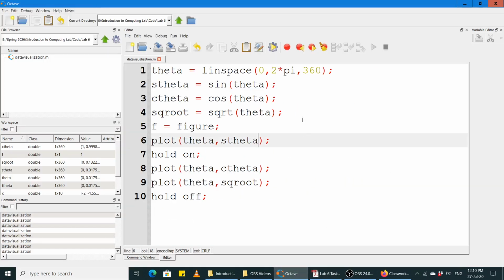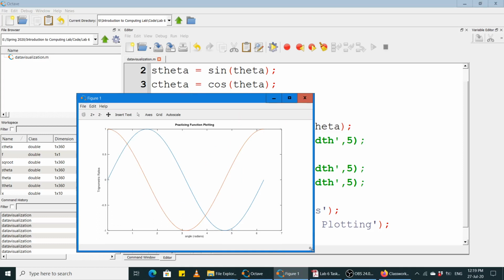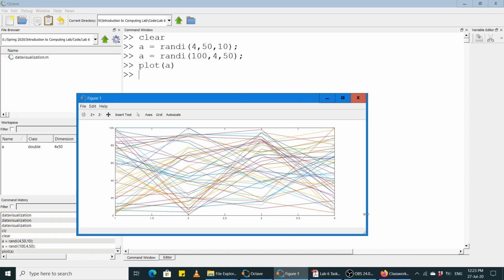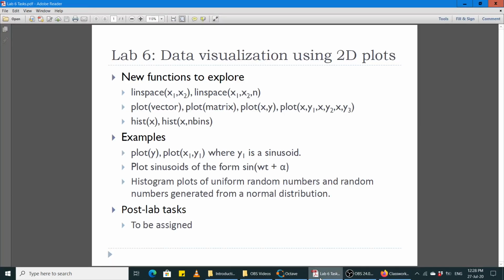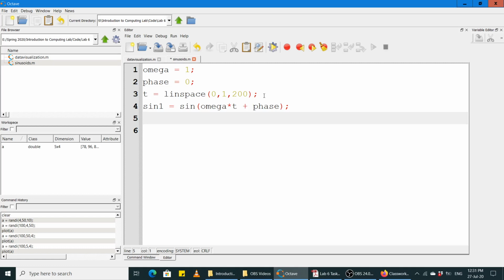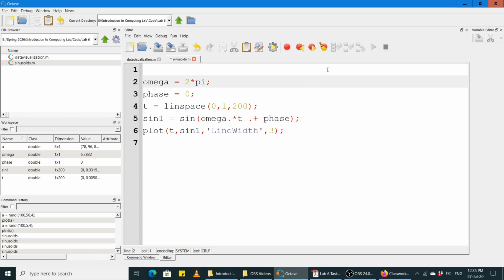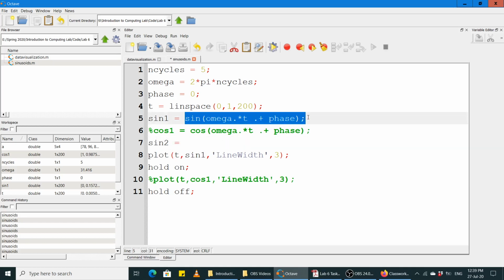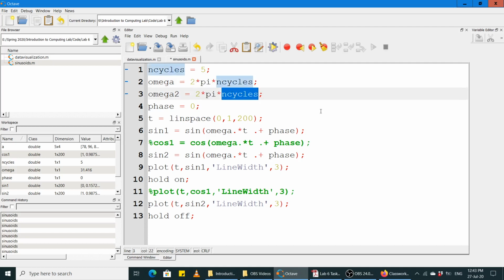Data Visualization in Matlab / Octave [Part 2]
This is the second part of the two videos on data visualization in Matlab / Octave. It discusses how to use the plot and hist functions. This is for our 6th session of Introduction to Computing Lab on 27 July 2020.